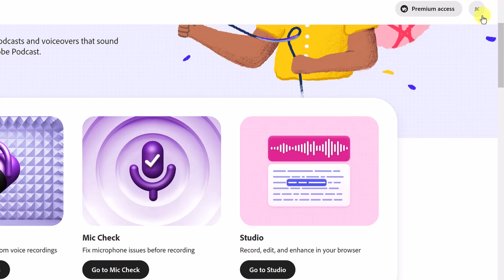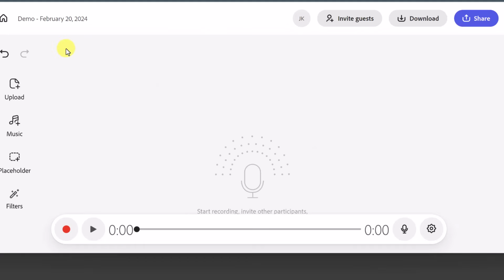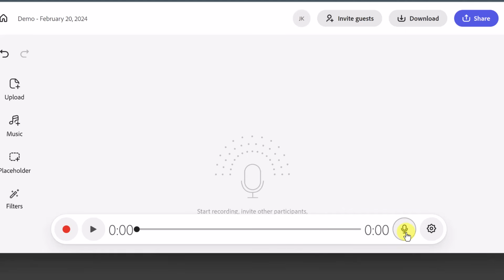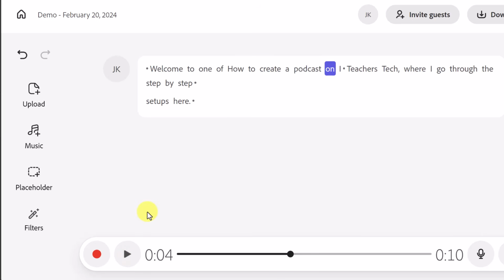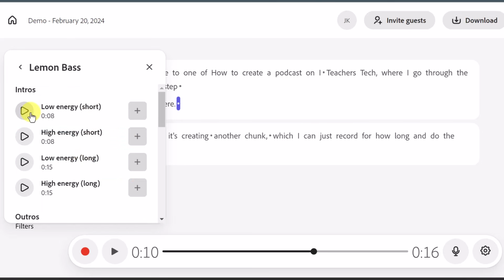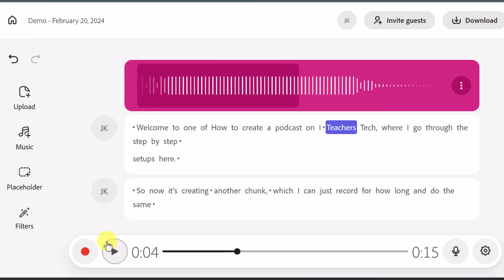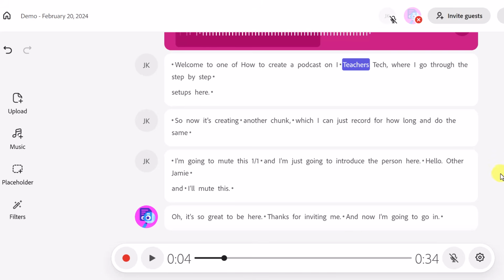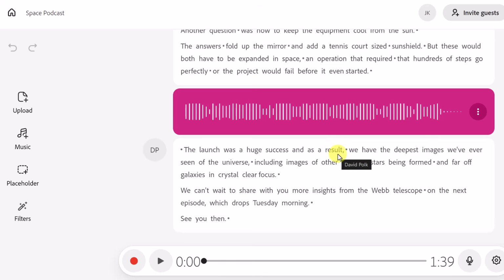Adobe Podcast - How to Record and Edit Audio for Non-Techys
Welcome to our step-by-step guide on how to effortlessly record and edit your podcasts using Adobe Podcast, even if you're not tech-savvy! Adobe Podcast's intuitive platform brings the power of professional audio editing to your fingertips, making it simpler than ever to produce high-quality podcasts.

In this tutorial, we'll walk you through:

✔️Setting up your Adobe Podcast account and getting familiar with the interface.
✔️Recording your first podcast episode directly in Adobe Podcast's browser-based studio.
✔️Using Adobe Podcast's AI-powered tools to enhance your voice, remove background noise, and ensure your audio sounds crisp and clear.
✔️Simple editing techniques to cut, splice, and add music to your podcast, all without needing any prior audio editing experience.
✔️Tips for exporting and sharing your polished podcast with the world.

Whether you're looking to start your podcasting journey or want to elevate the audio quality of your existing podcast, this video is your go-to resource. Adobe Podcast democratizes audio editing, allowing storytellers, educators, and creatives to share their voices with professional sound quality.

Timestamps:
0:00 Introduction
1:14 Complete a mic check
2:14 Adobe Podcast Studio layout
4:24 Start recording in Adobe Podcast
5:10 How to edit your recordings
6:15 Enhance your audio quality
6:52 Add music to your podcast
8:36 Invite guest to your podcast
10:23 Download your finished podcast
11:26 Share on Spotify for Podcasters